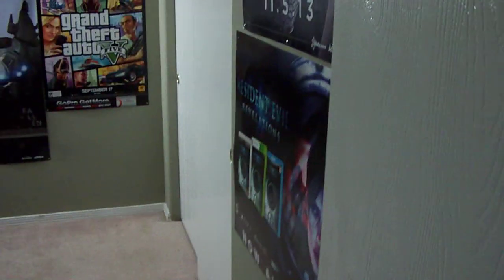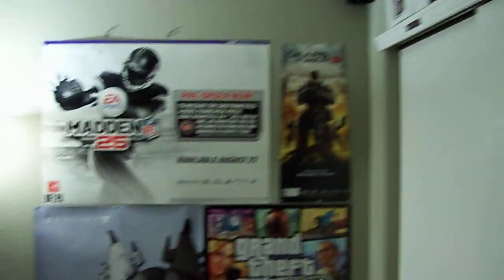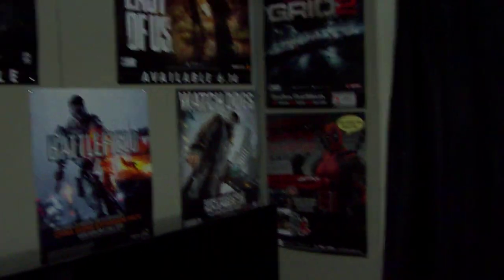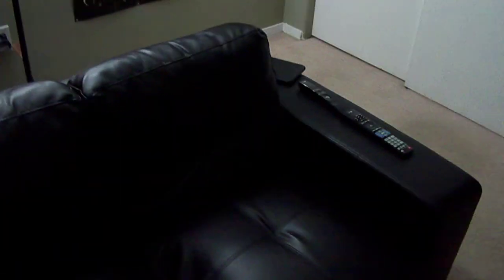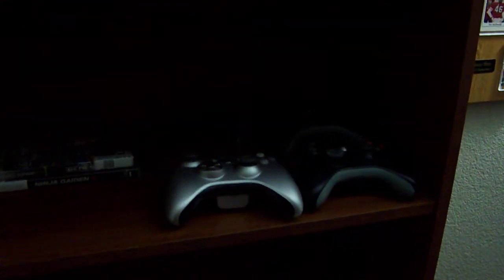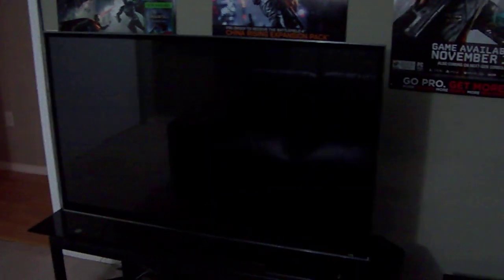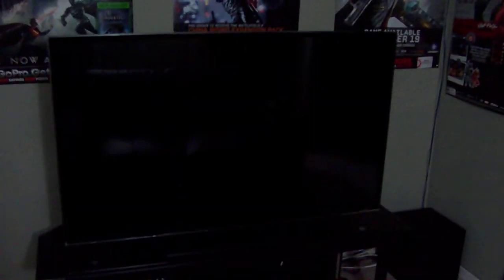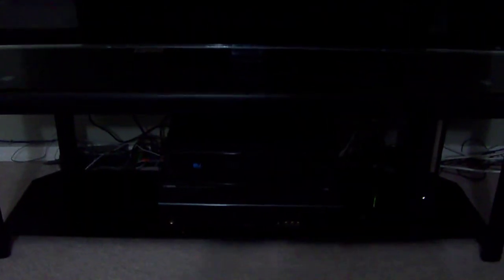Gaming Setup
Samsung F8500 LG LX9500 Bose sound system Xbox 360 Ps3 Yamaha sound system